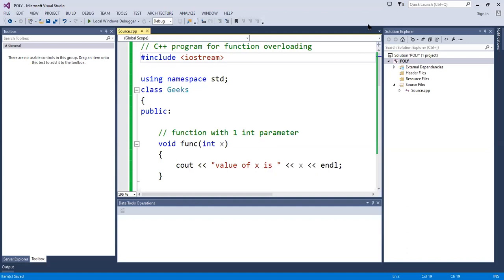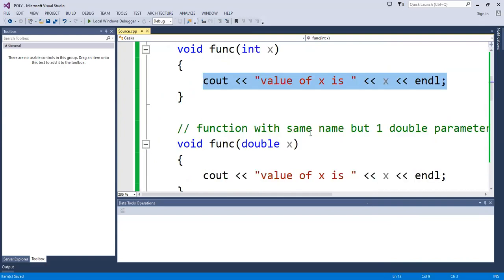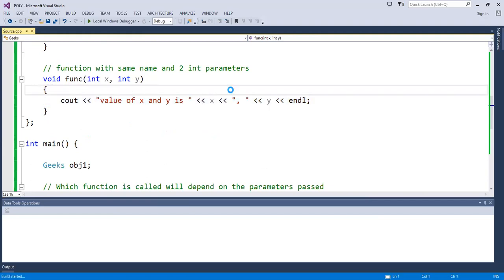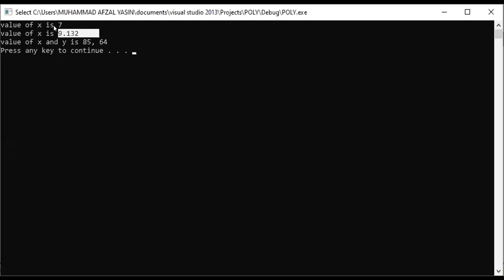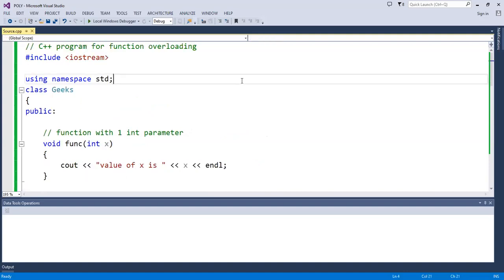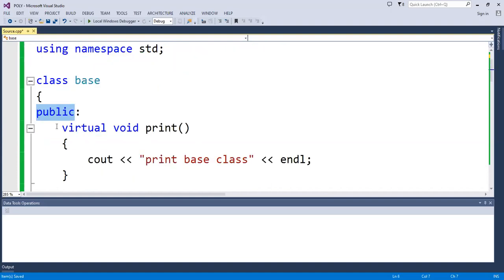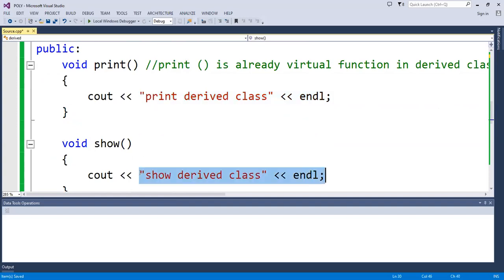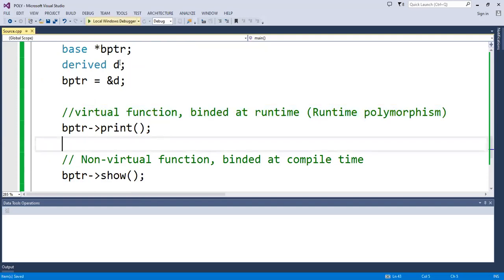OOP LECTURE # 13, 14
Types Of Polymorphism
1. Compile Time Polymorphism
2. Run Time Polymorphism